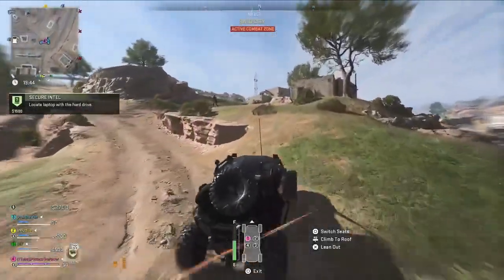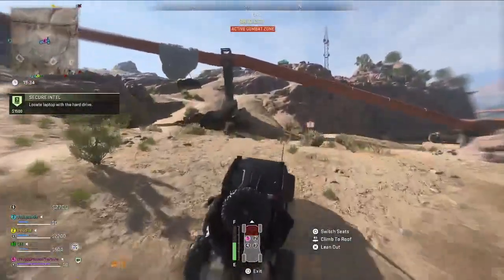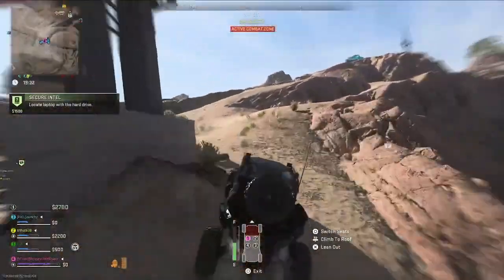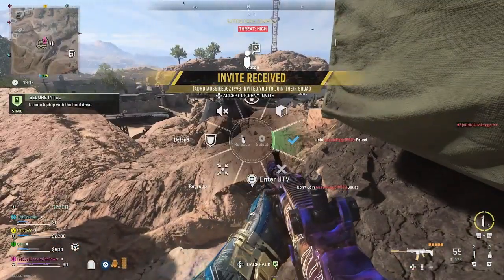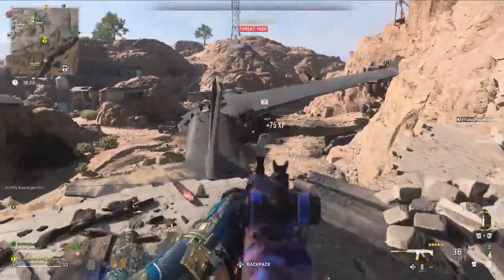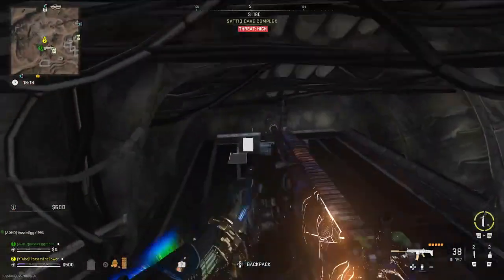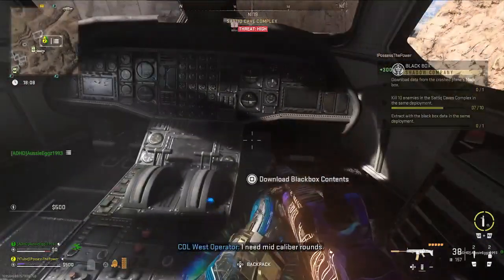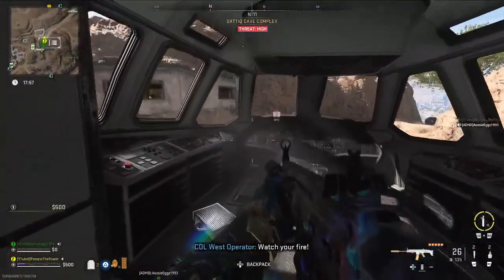How to "Download data from the crashed plane's black box" BLACKBOX DMZ Guide Shadow Company Tier 3 !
BLACKBOX
-Download data from the crashed plane's black box
-Kill 10 enemies in the Sattiq Caves Complex in the same deployment
-Extract with the black box data in the same deployment

REWARDS
-Skeleton key (2 uses)
-10K XP